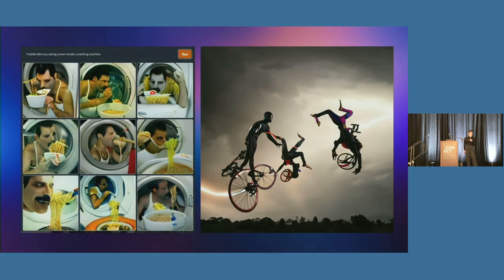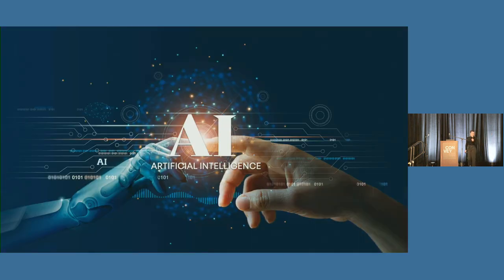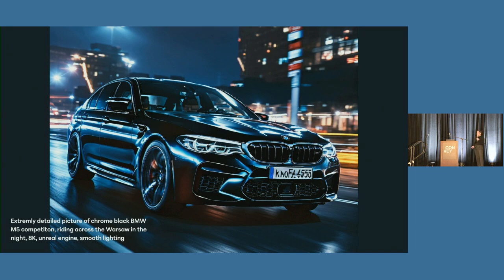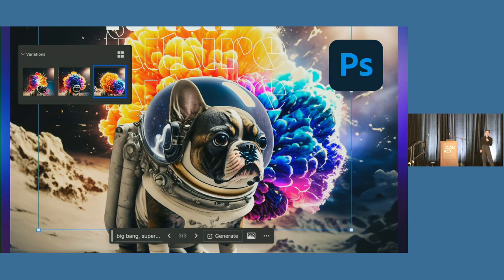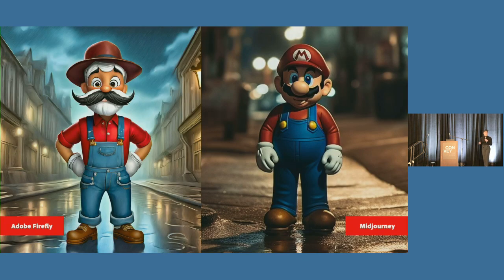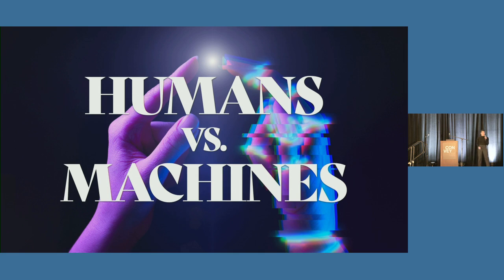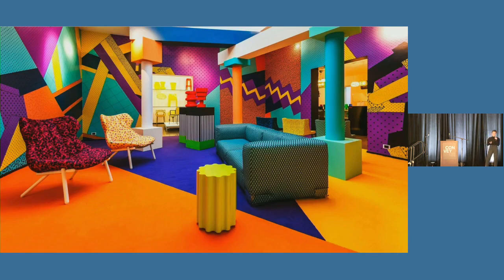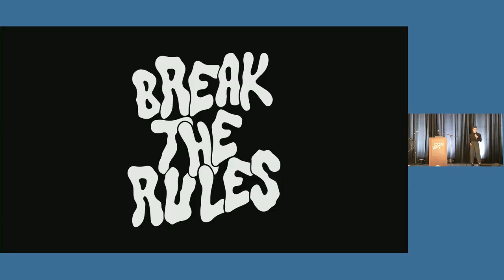Brooke Hopper - Future in Flux How AI Is Changing Creative Workflows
This presentation took place at the ConveyUX conference in February of 2024. Registered participants received exclusive access to the content for the first eight months after the event.